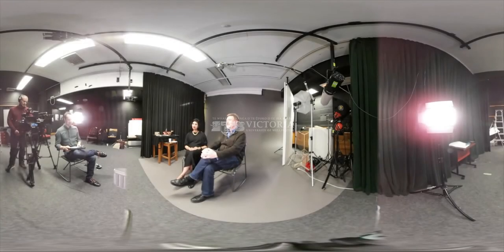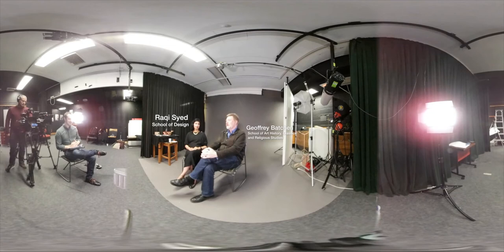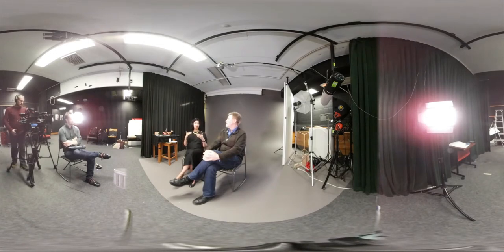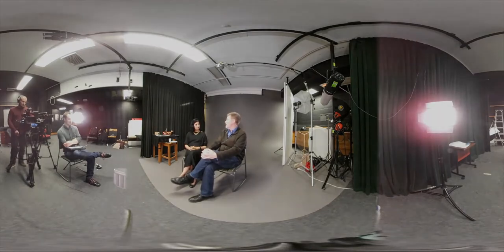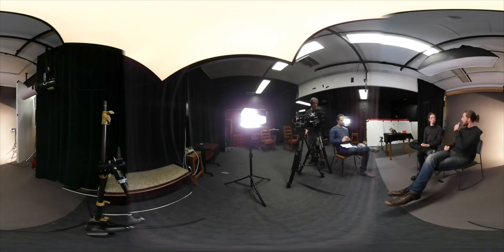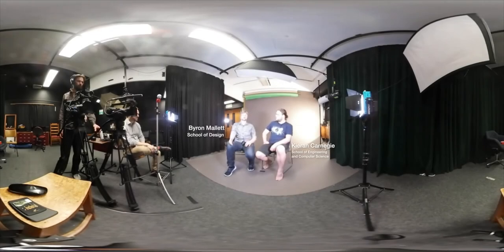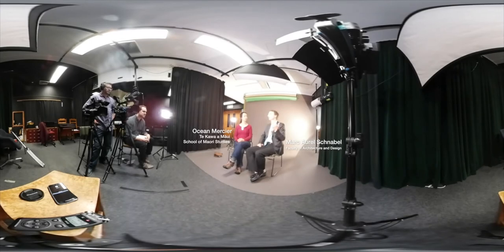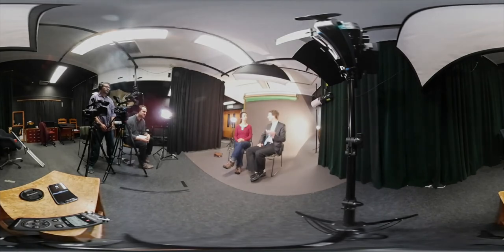Colliding Conversations 360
Inter-disciplinary conversations in VR & about VR